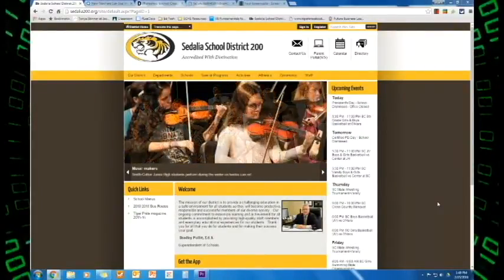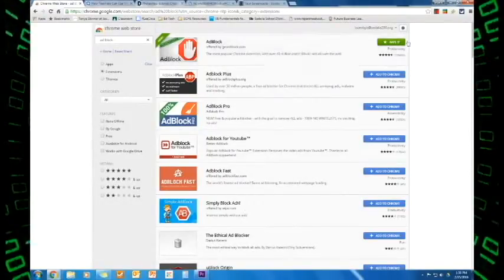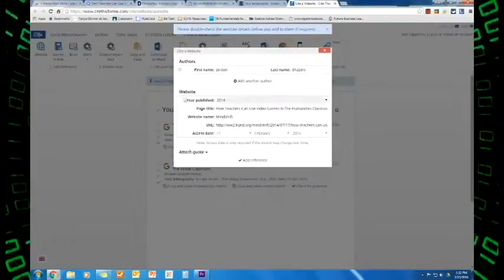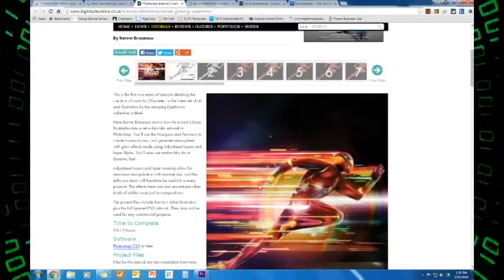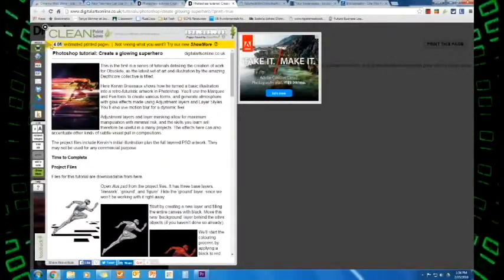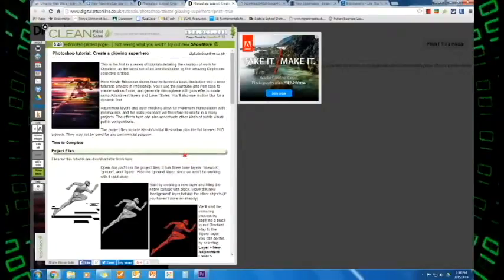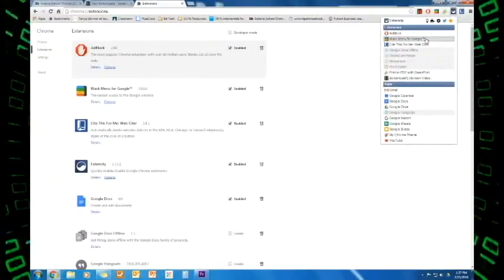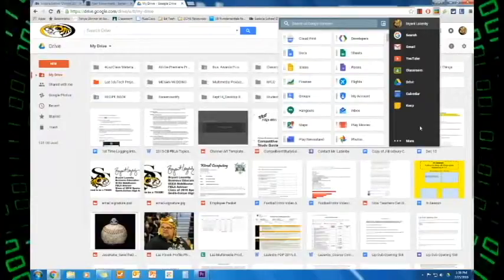LazTechTV Laz's Top 5 Chrome Extensions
Extensions turn Chrome from a just a web browser to a super ninja! These are the top 5 Chrome Extensions that I should be in any teachers toolbox!

-AdBlock
-BlackMenu
-CleanPrint
-Extensity
-CiteThisForMe